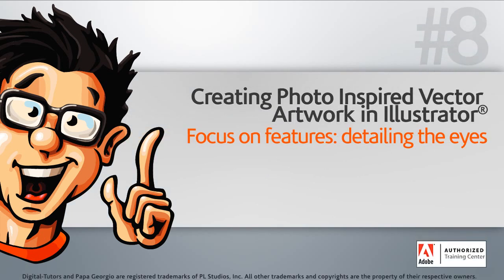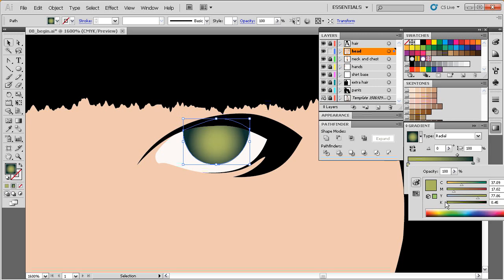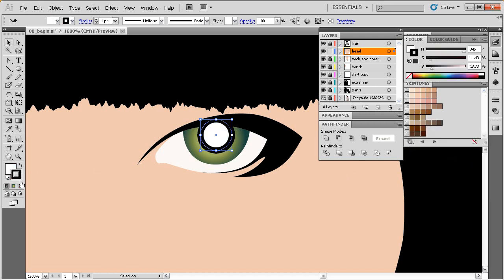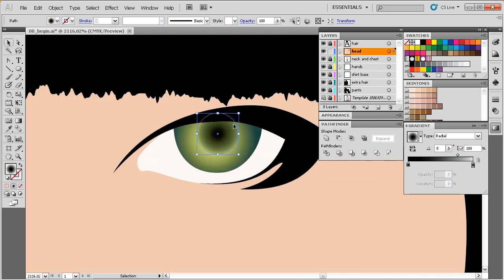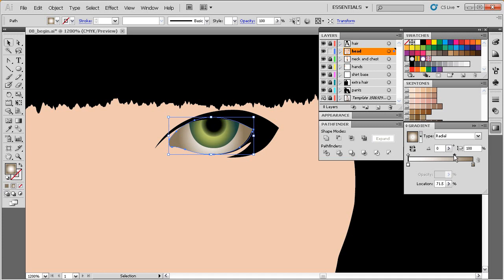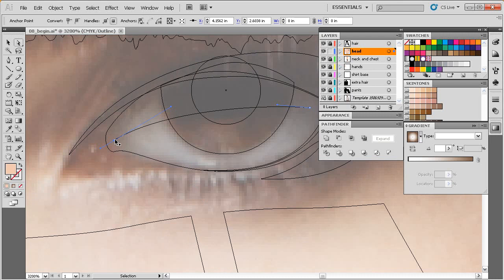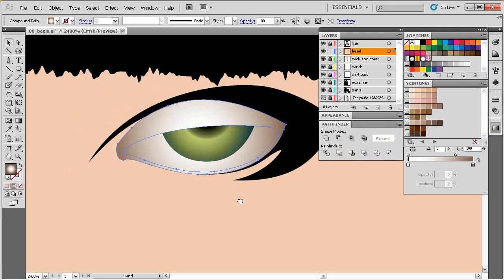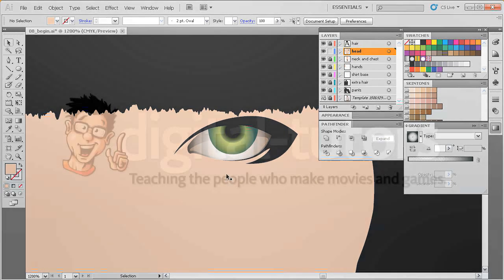ILLUSTRATOR DERSLERİ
Gözleri detaylandıran özelliklere odaklanın